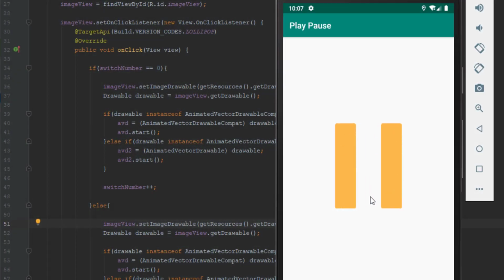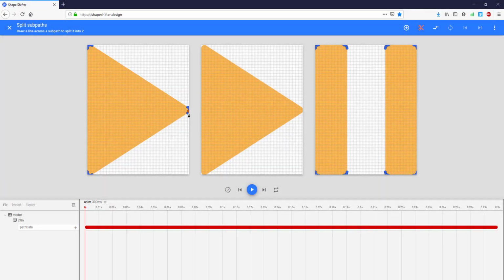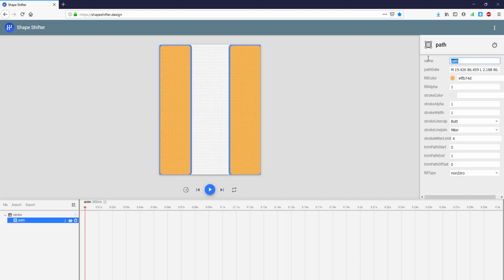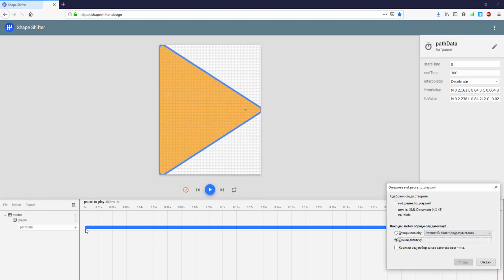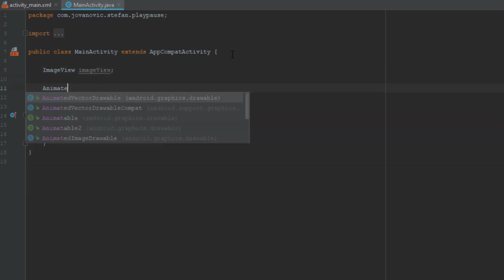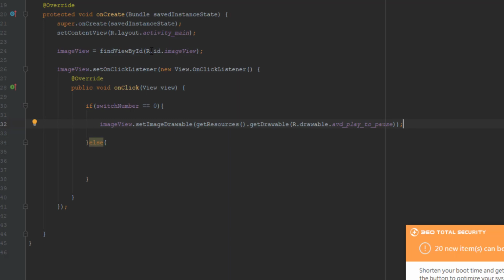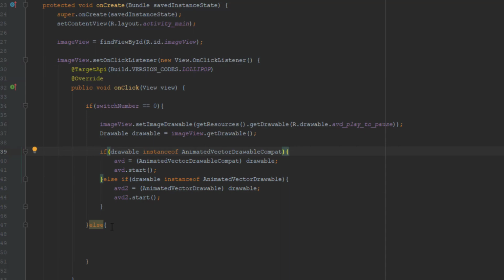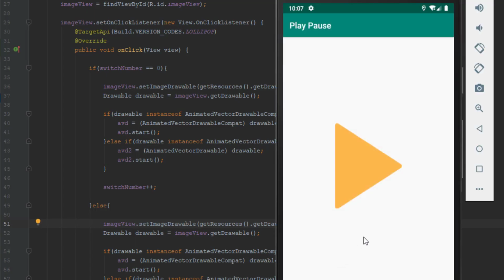Play and Pause Morphing Animation | Android Studio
🏆 My Courses:
Skillshare

Hello guys and welcome to my new video, in this video you're going to learn how to create and implement a beautiful morphing animation to android studio. This is a step by step guide which I made for you. Enjoy!